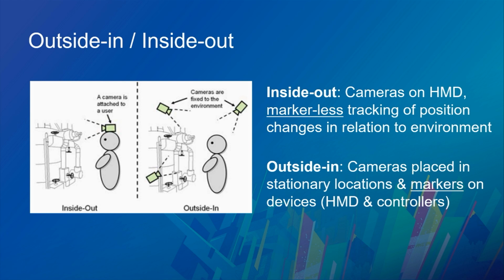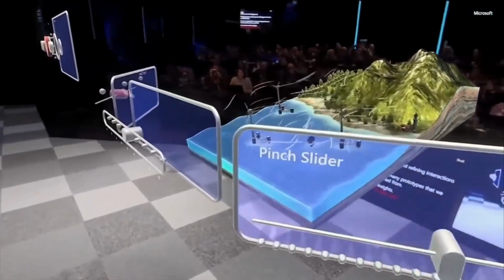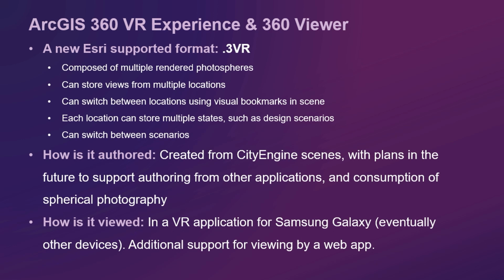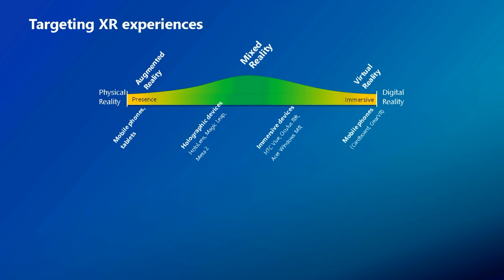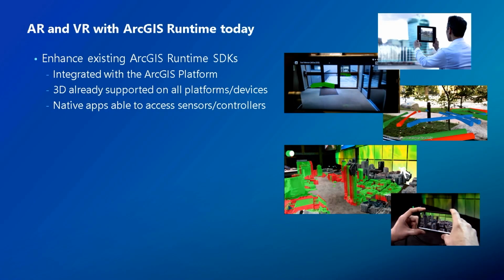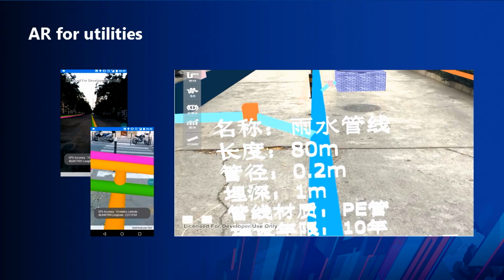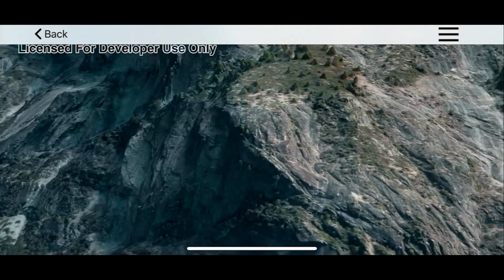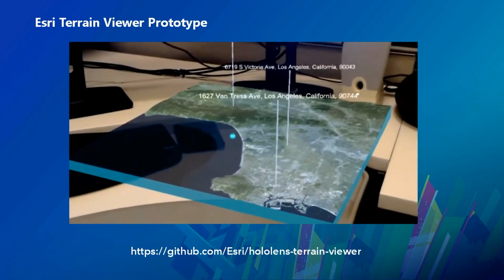Virtual Reality (VR) and Augmented Reality (AR) with ArcGIS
Get an overview of the state of the art in VR/AR and learn how to create VR/AR experiences with Esri technology. First, we will present the ArcGIS 360 VR app, a mobile solution to quickly review design scenarios and 3D layers. Next, we will go through the process of bringing 3D GIS data via CityEngine into Unity, the industry standard to create immersive experiences for HTC Vive, Oculus Rift or Microsoft Hololens. Finally, we will present how AR/VR apps can be developed with the ArcGIS Runtime, allowing for example the streaming of hosted 3D content directly into the AR/VR experiences.